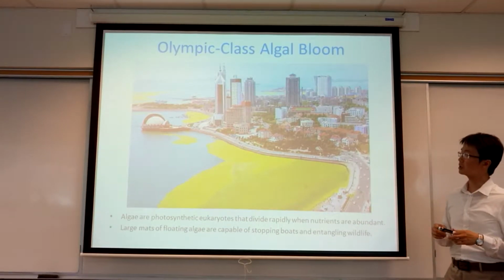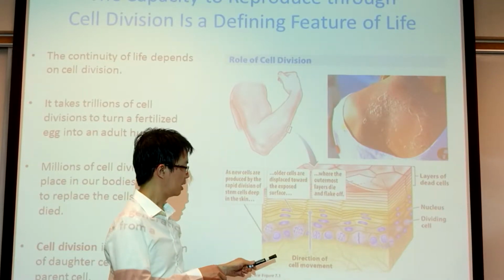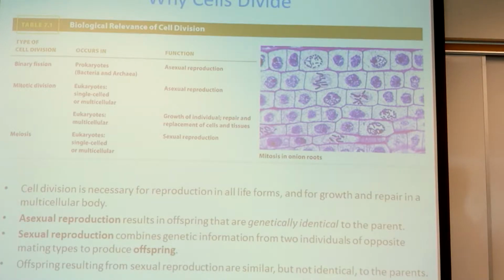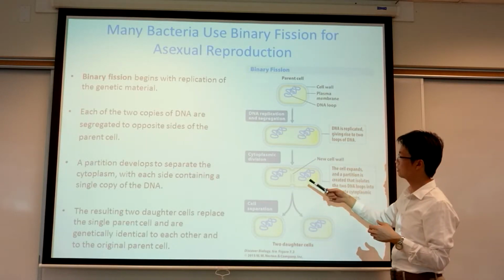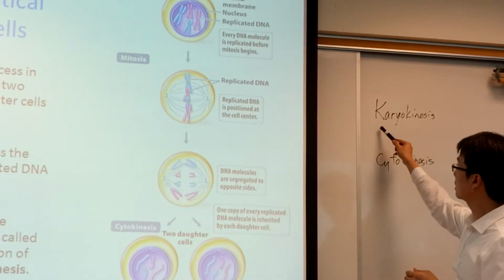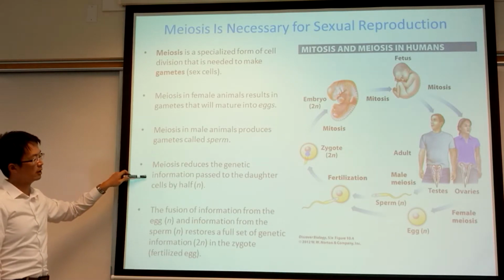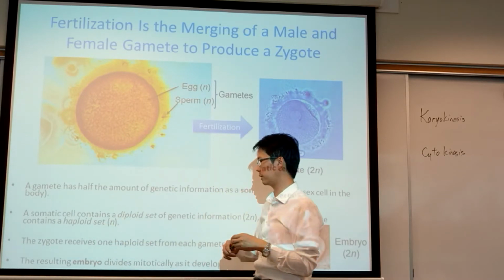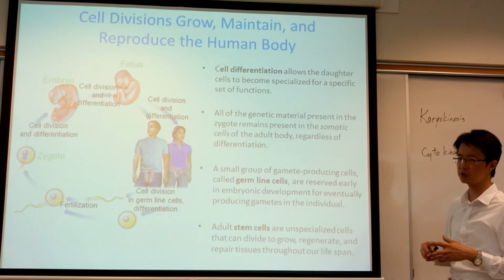Cell Division 1/7